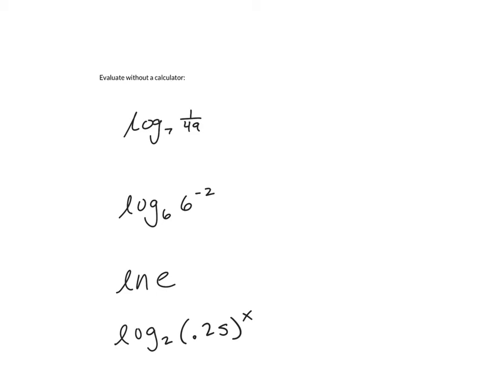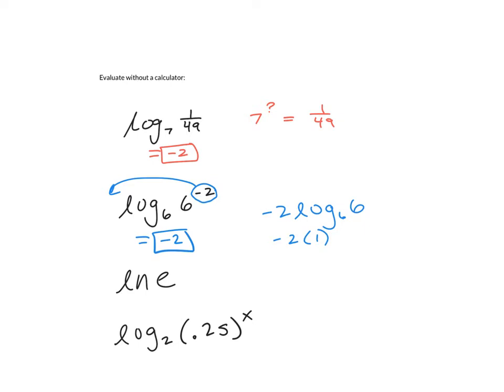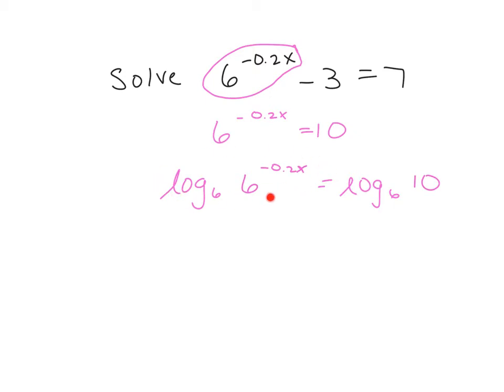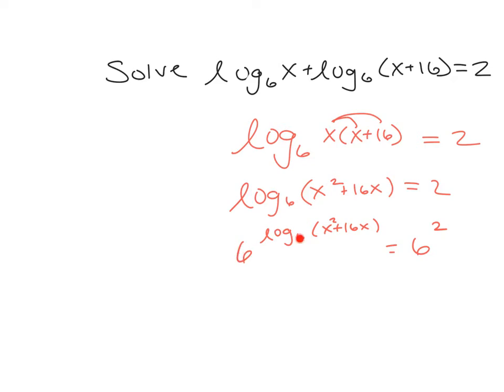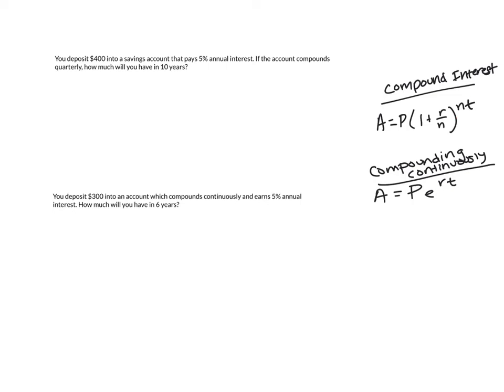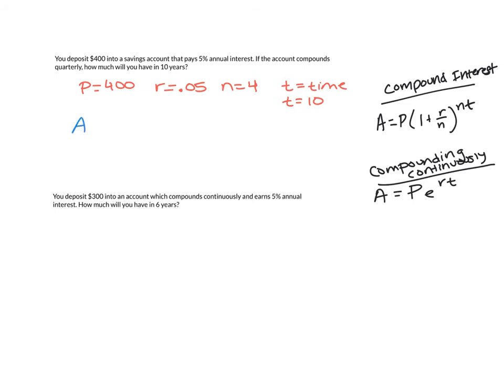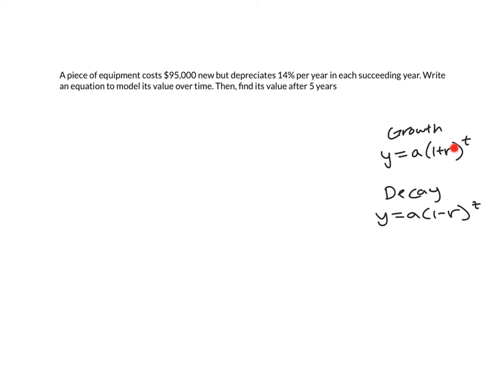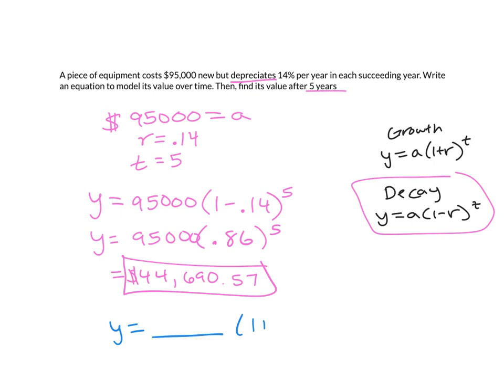Chapter 4 Review